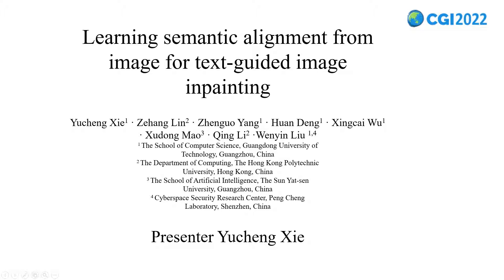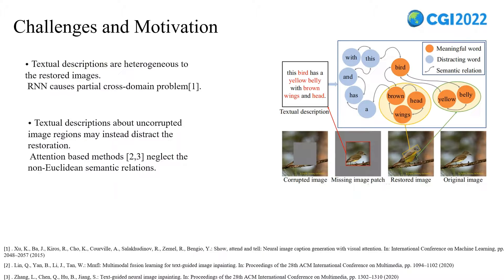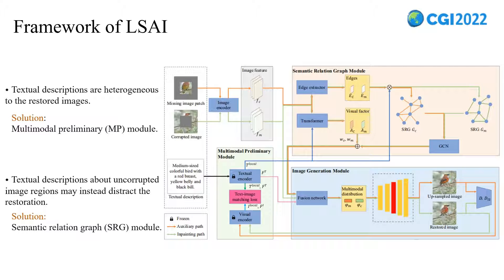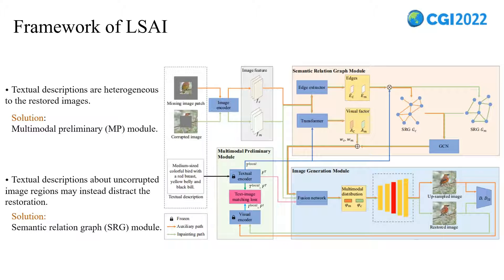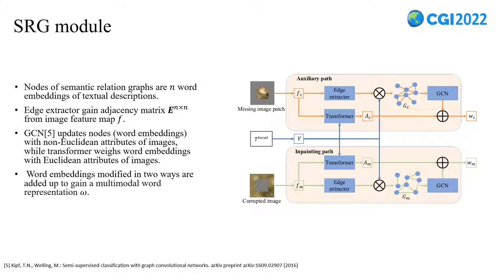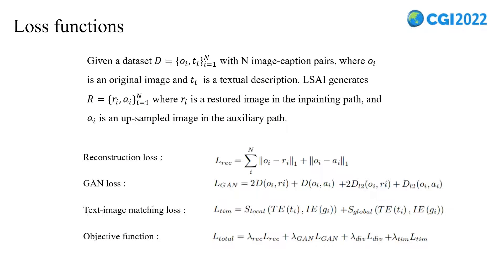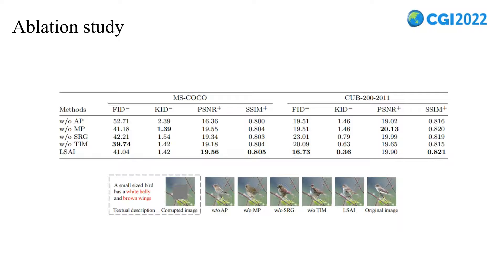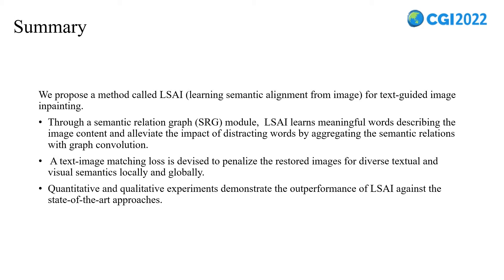Learning Semantic Alignment from Image for Text guided Image Inpainting